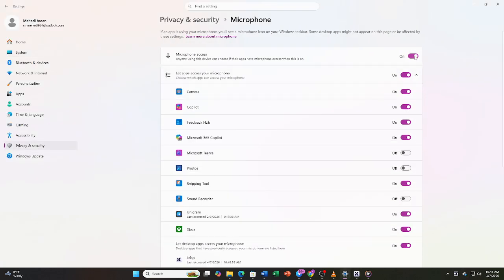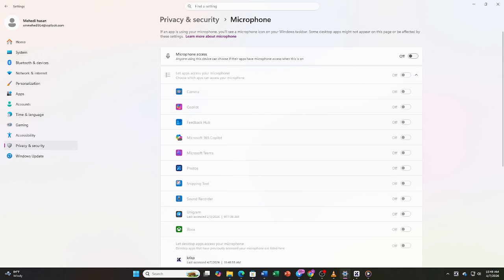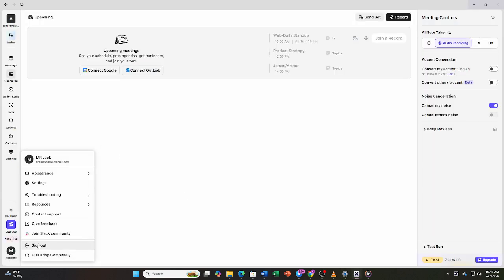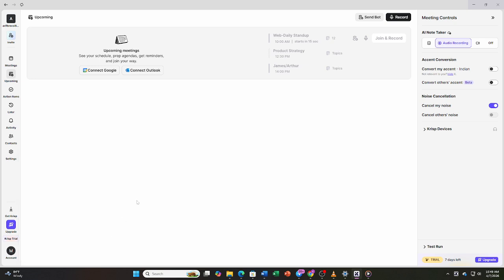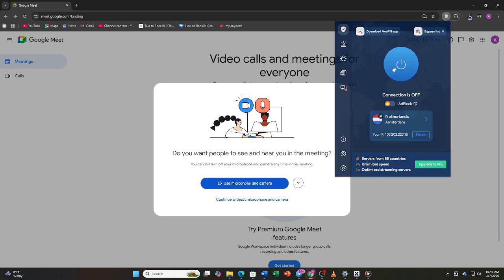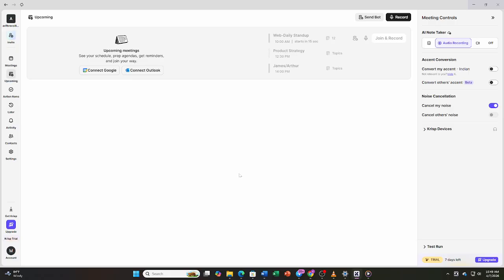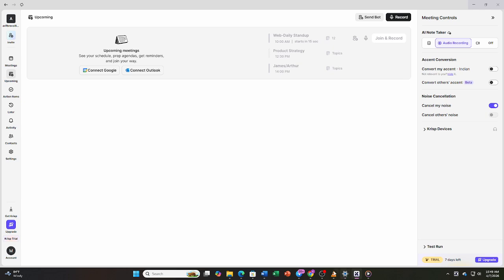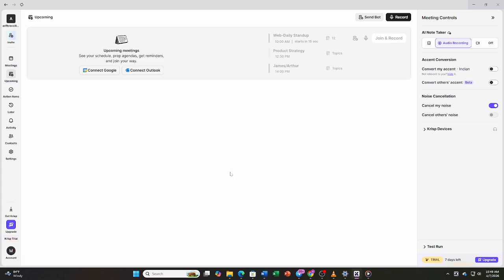How to Fix Krisp Connection Error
Is Krisp showing a connection error? In this video, we show how to fix connection issues step by step in 2026.

Learn how to solve problems like network errors, app not connecting, firewall blocking, and server issues. We also cover how to check internet connection, restart the app, and fix common bugs on Windows and Mac.

👉 Watch now to fix Krisp connection errors and restore noise cancellation instantly! 🎧🚀